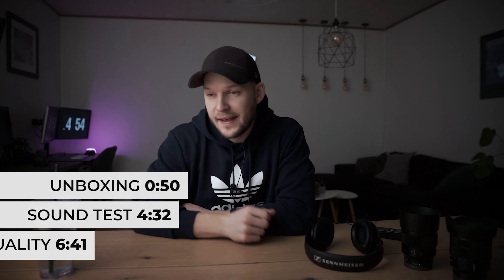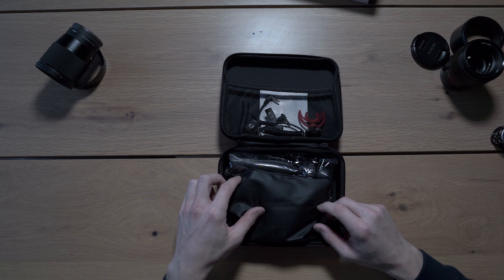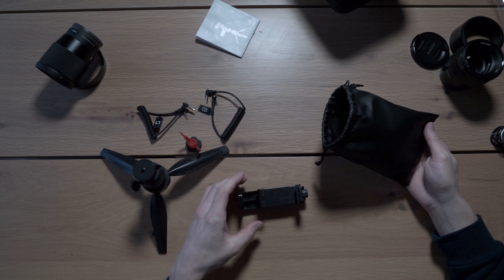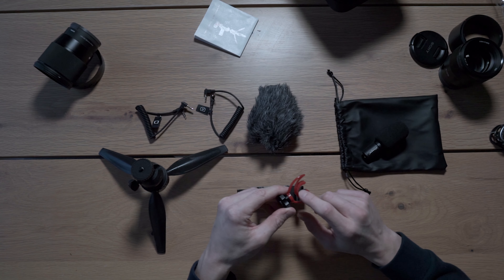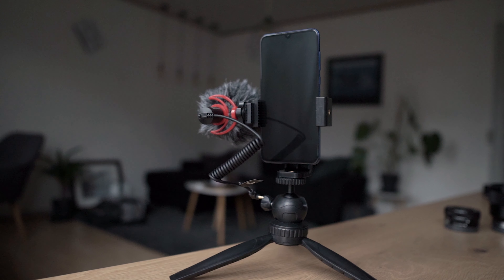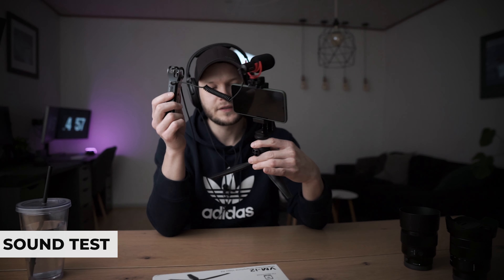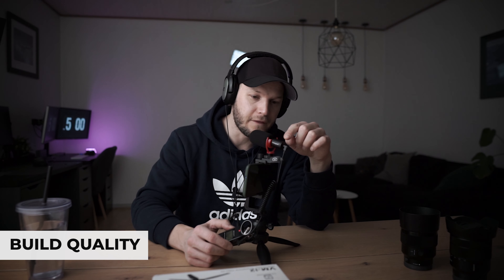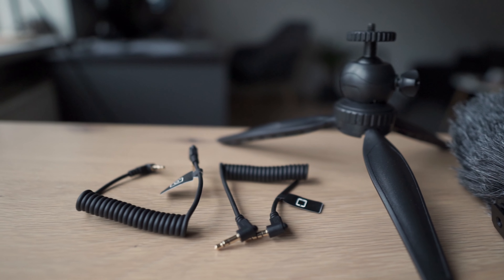BUDGET Vlogging Shotgun Mic: Vitopal VM-i2 [Unboxing & Sound Test]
There are bunch of shotgun microphones for vloggers for very good prices. I got in mail this Vitopal VM-i2 shotgun mic kit that also comes with small tripod and phone holder. It is intended to be used both with your camera or your phone.

In this video I first do the unboxing so you can check what is in the box and later on I do the sound test so you can suit for yourself how good it sounds. I also look at the build quality of this microphone as well as things I wish would be better.

TIMELINE:
0:00 - Intro
0:50 - Unboxing
4:32 - Sound Test
6:19 - Pickup Pattern
6:41 - Build Quality
7:28 - What can be improved
8:51 - Summary
9:32 - Final Thoughts

Just the microphone
Microphone kit (with tripod & phone holder)

Amazon France
Amazon Germany

And if you would like to see more videos from me.

THE GEAR I USE & RECOMMEND